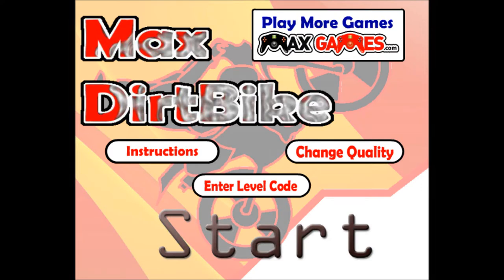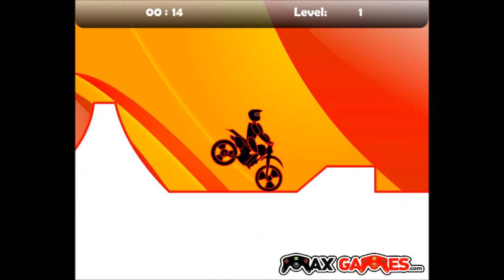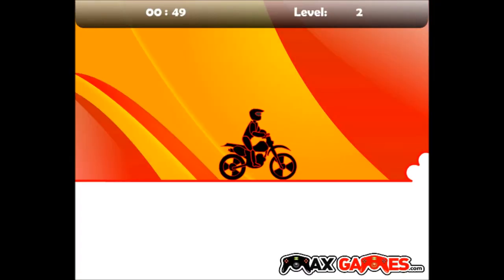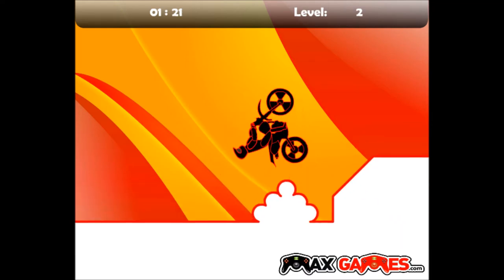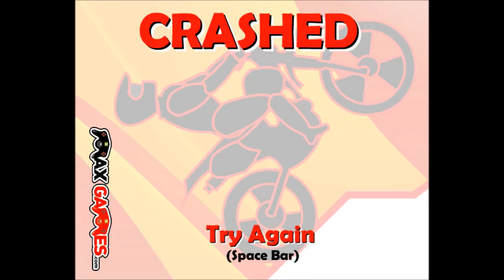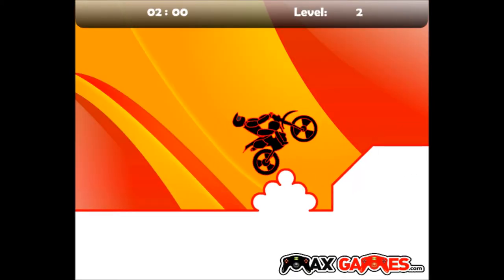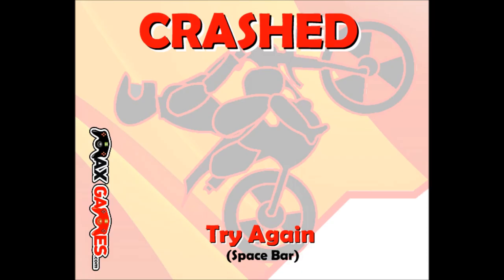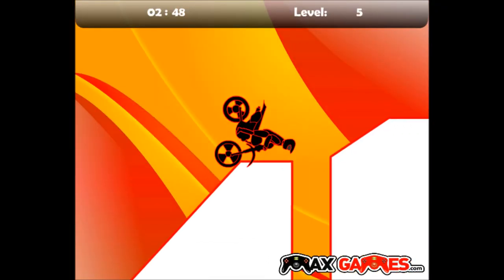Play ALL the games! Part 3: Max Dirt Bike - I'm mad bro -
FFFFFFFFFFFFFFFFFFFFFFFFFFFFFFFFFFFFFFFFFFFFFFFFFFFFFFFFFFFFFFFFFFFFFFFFFFFFFFFFFFFFFFFFFFFFFFFFFFFFFUUUUUUUUUUUUUUUUUUUUUUUUUUUUUUUUUUUUUUUUUUUUUUUUUUUUUUUUUUUUUUUUUUUUUUUUUUUUUUUUUUUUUUUUUUUUUUUUUUUUUUUUUUUUUUUUUUUUUUUUUUUUUUUUUUUUUUUUUUUUUUUUUUUUUUUUUUUUUUUUUUUUUUUUUUUUUUUUUUUUUUUUUUUUUUUUUUUUUUUUUUAAAAAAAAAAAAAAAAAAAAAACK!